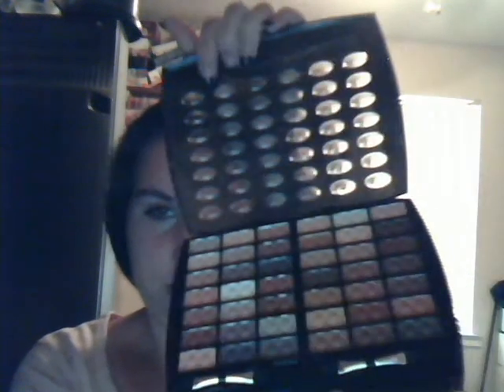REVIEW: 180ct. palette by colorworks i bought at sears...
this palette can be bought at sears i paid $9 for it...

**I bought all things mentioned in this video with my own money nor am i being paid for mentioning this product,,, This is my personal opinion! **